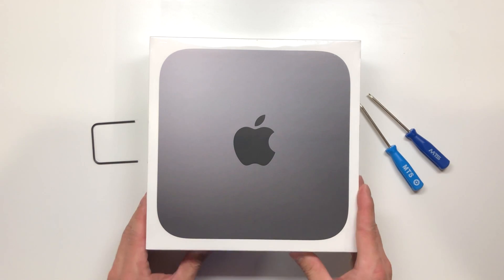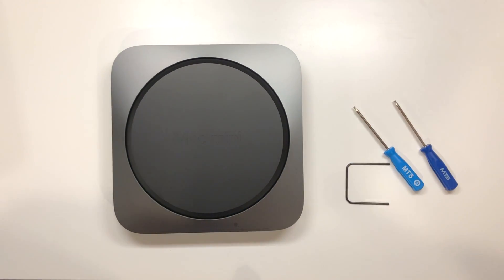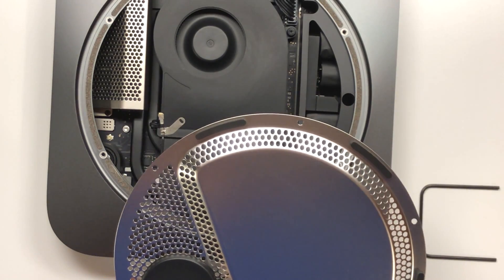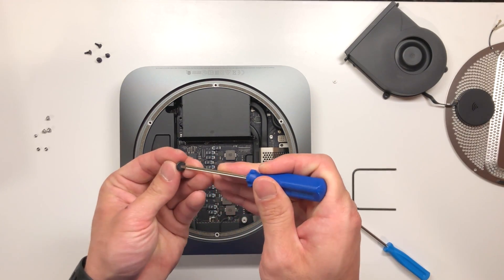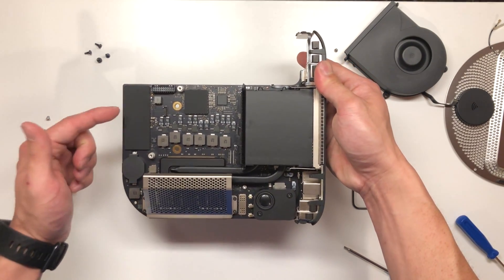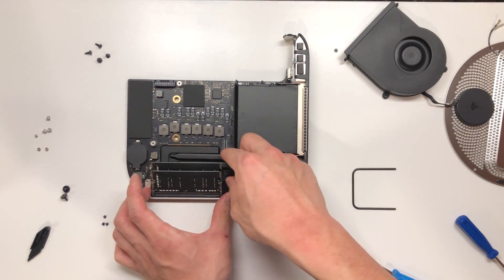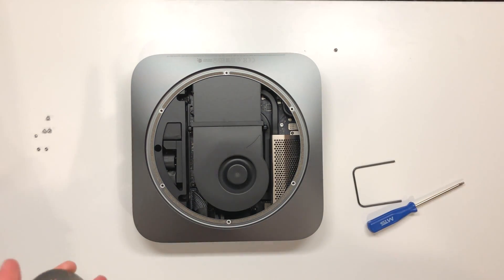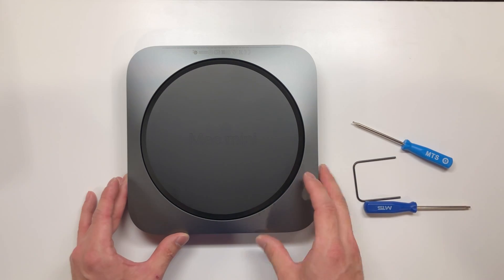Late 2018 Mac Mini Teardown & Ram Upgrade + Re-assembly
How to take apart/disassemble the new late (November) 2018 Mac Mini, and looking at what we can upgrade. Only the RAM is user-upgradable/serviceable in this generation Mac Mini.
Tools Required (complete set with all the tools)
Compatible Ram Specs: 2666MHz DDR4 SO-DIMM memory